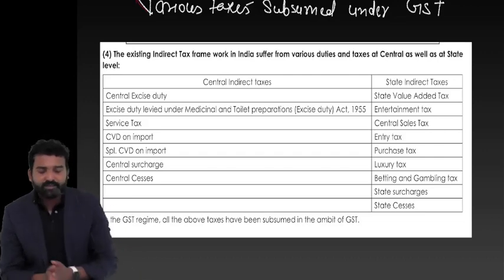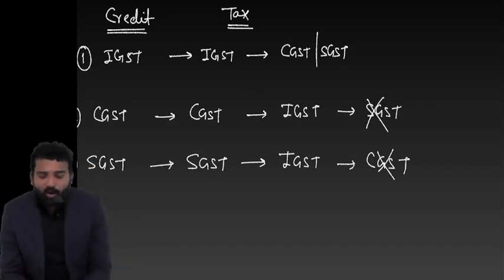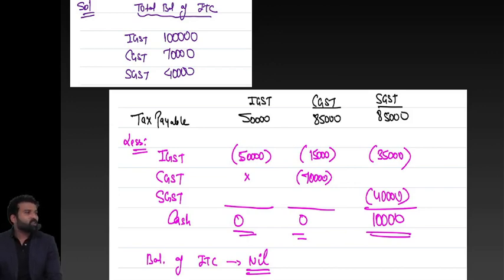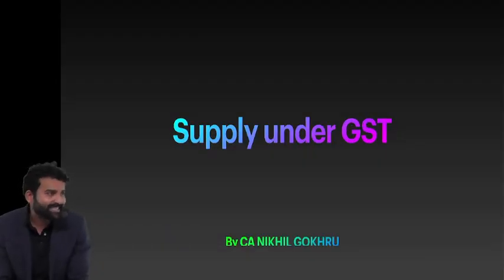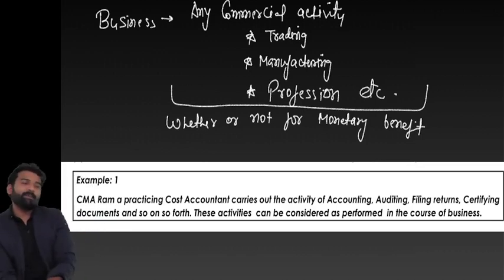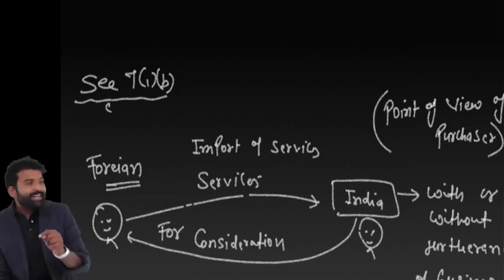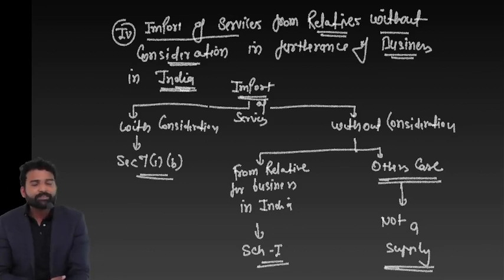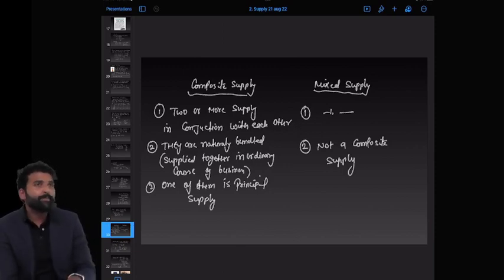GST MARATHON REVISION PART-1 FOR CA/CS/CMA STUDENTS